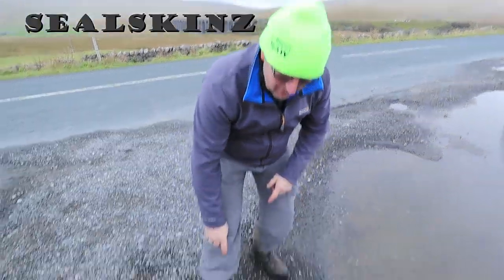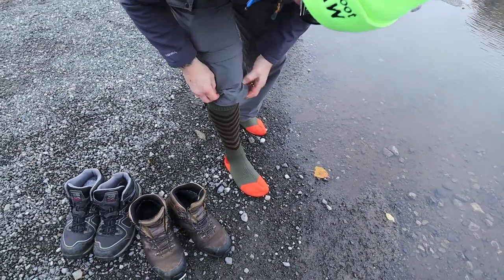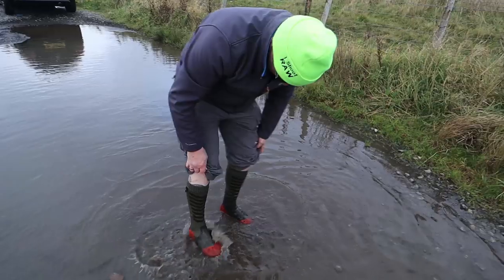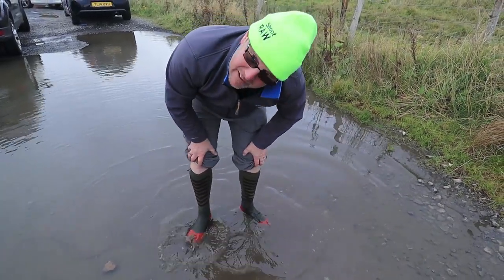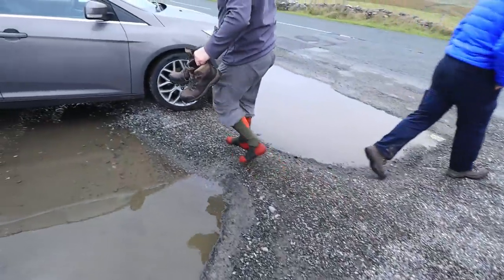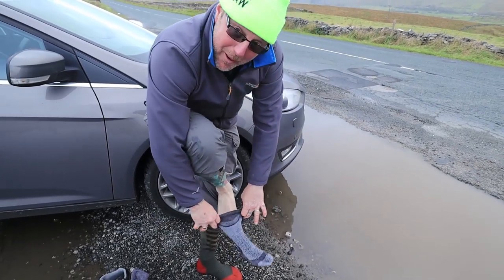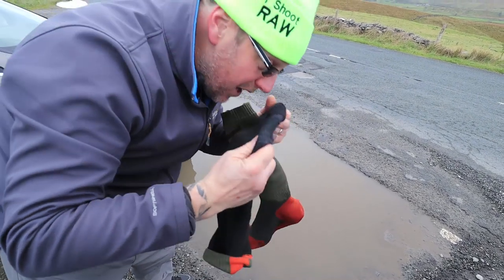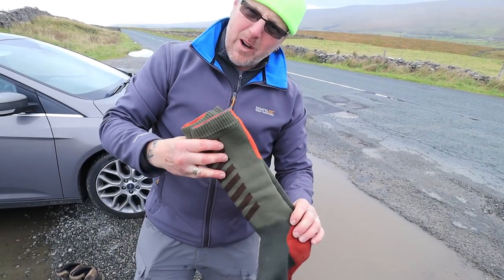Straight out of Compton - Sealskinz Waterproof Sock Test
Straight out of Compton, this time my Sealskinz socks. these had to be tested as these are a great part of my photography kit now, good to walk in and keep your feet warm and bone dry...

SEALSKINZ 100 Percent Waterproof, Windproof and Breathable - Mid Length Sock, Black, X-Large(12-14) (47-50) EU

SEALSKINZ 100% Percent Waterproof, Windproof and Breathable - Womens Knee Length Sock, Suitable for Cycling, Mountain Biking, Sailing in Warm Conditions, Orange/Coral/Pink/Black, Small/Medium